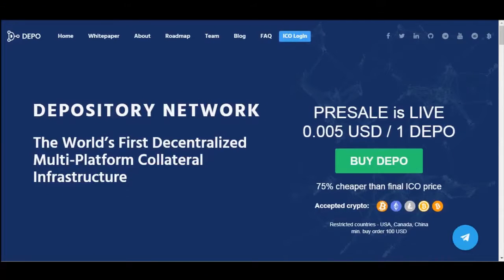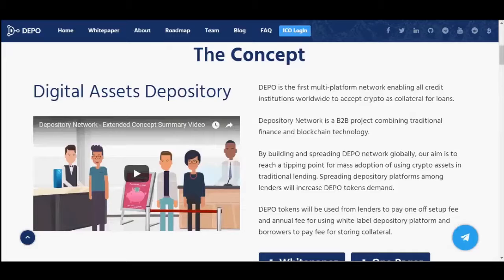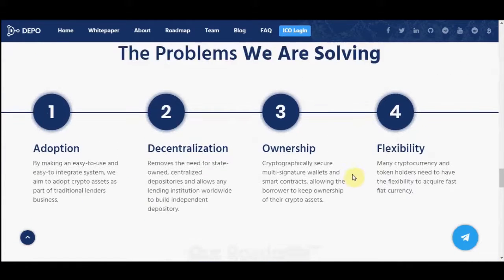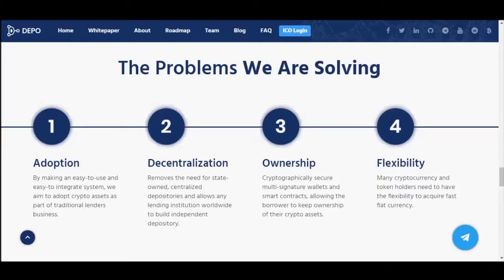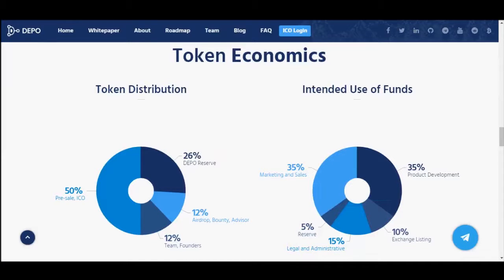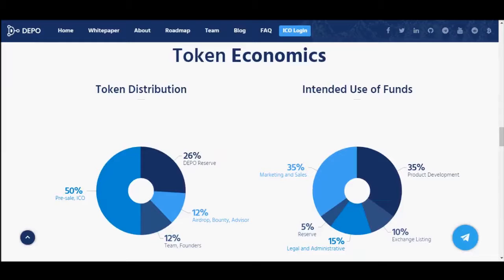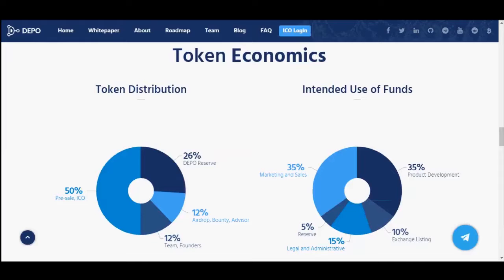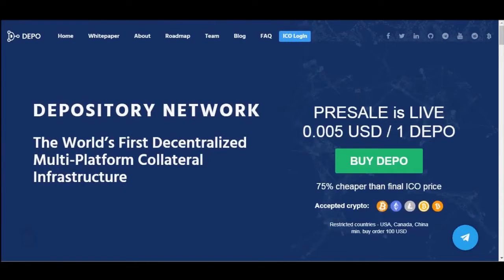Depository Network ICO Review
BTT NAME: oscarclows
ETH ADDRESS: 0x74fC3dD1Ce23826800e7675e039fAb8F1cC37390
TG :  @oscarclows"""